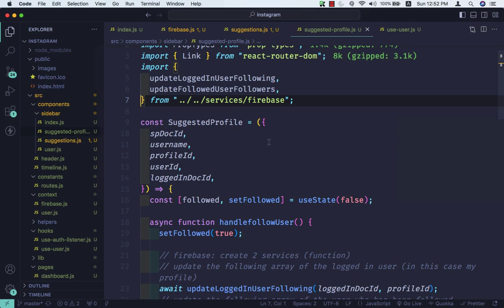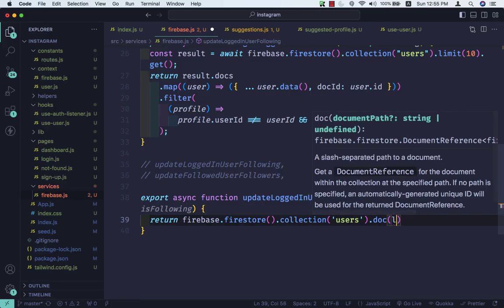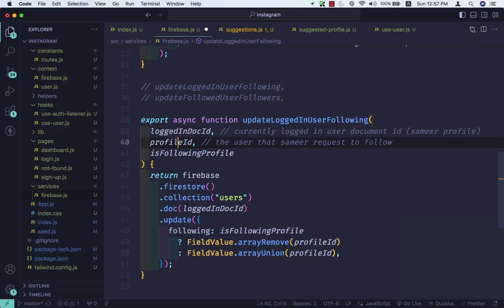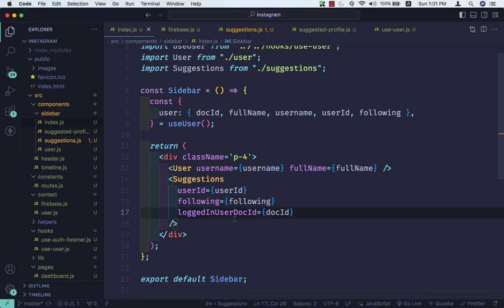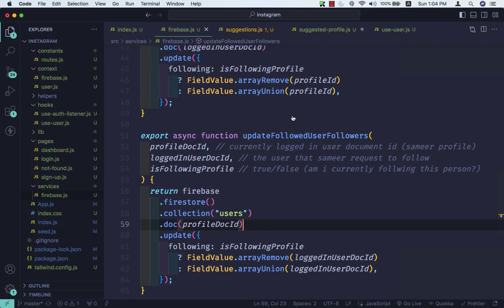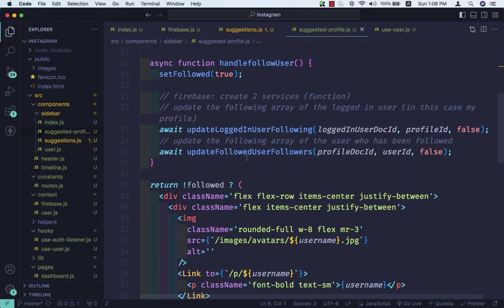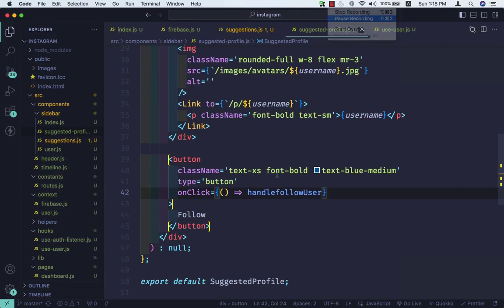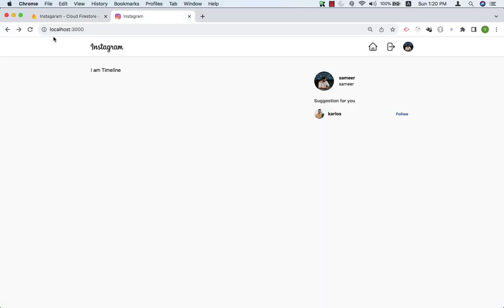Instagram Clone Tutorial | Update Following & Followers in Firebase 🔁 | Lecture 36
In this lecture, we implement the core **Follow/Unfollow functionality** by updating the user's **following and followers data** in Firebase Firestore.

This is a key feature in any social media application.

In this video, we will:

✅ Update following list in Firestore
✅ Update followers list dynamically
✅ Handle follow/unfollow actions
✅ Maintain data consistency
✅ Connect frontend actions with backend updates

By the end of this lecture, users will be able to follow and unfollow others, and the data will be properly stored in Firebase.

📌 Tech Stack:

* React 18
* Firebase
* Firestore
* Tailwind CSS
* JavaScript (ES6+)